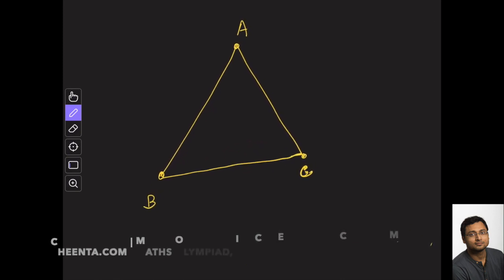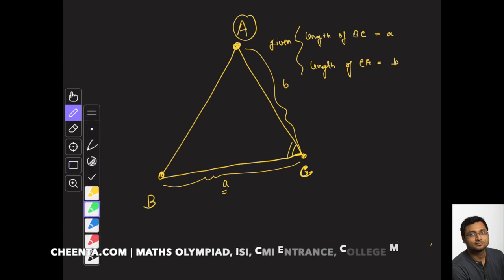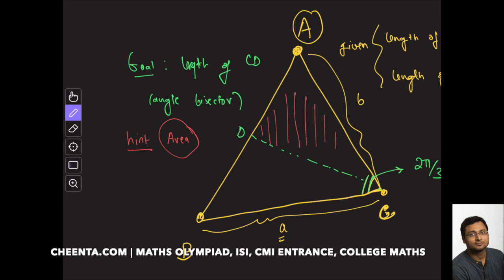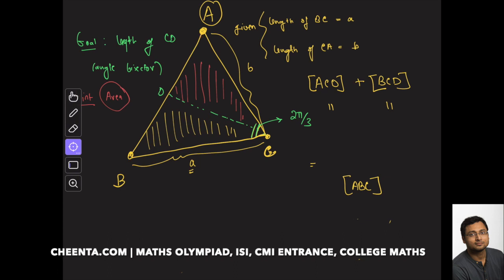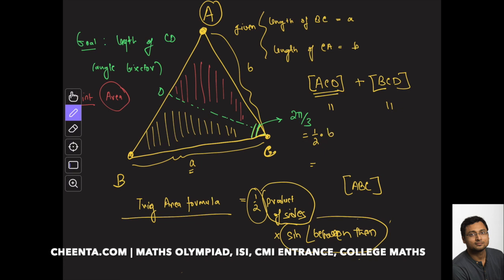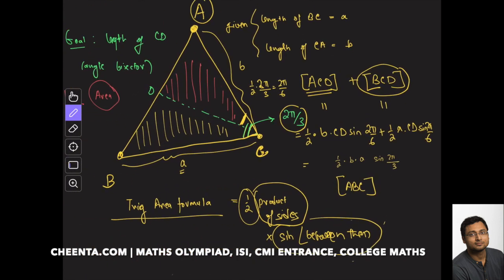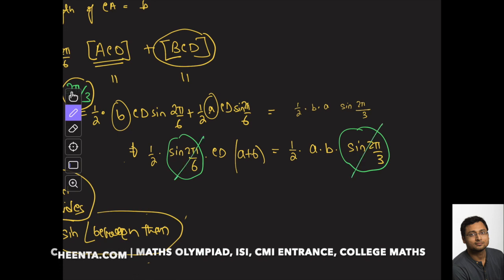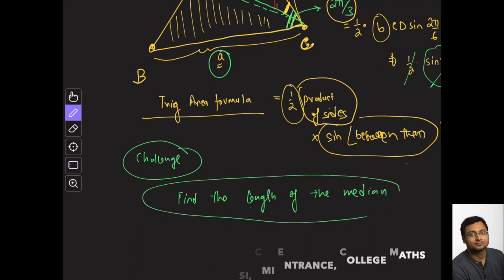What is the length of angle bisector | ISI Entrance | Maths Olympiad | TOMATO 685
Let's discuss what is the length of the angle bisector, problem number 685 from TOMATO.

Happy learning!